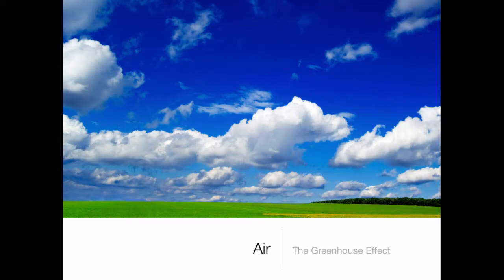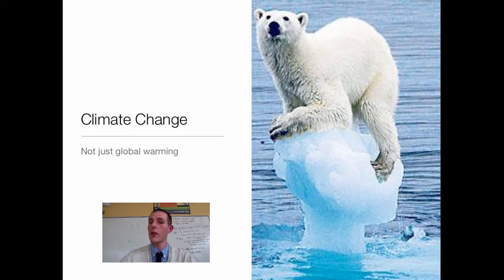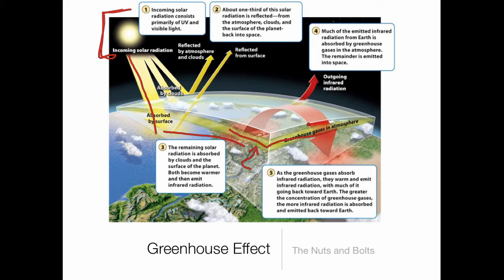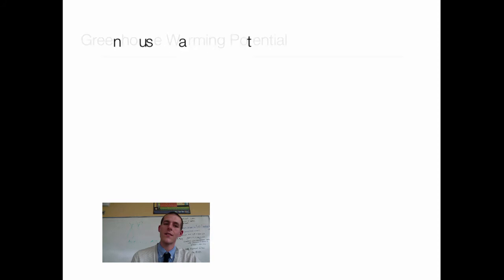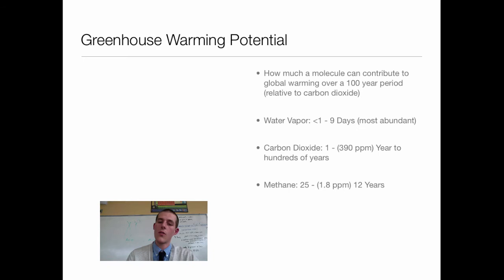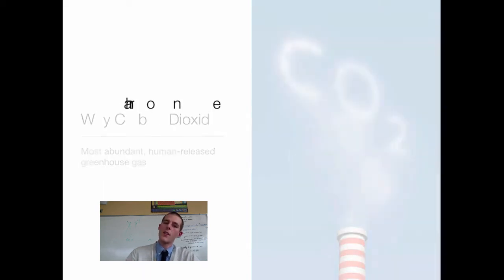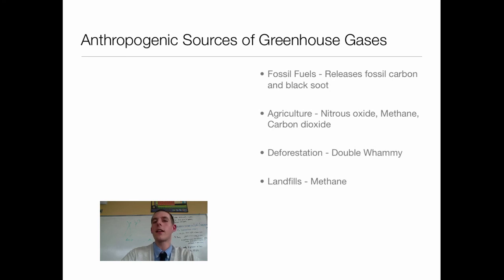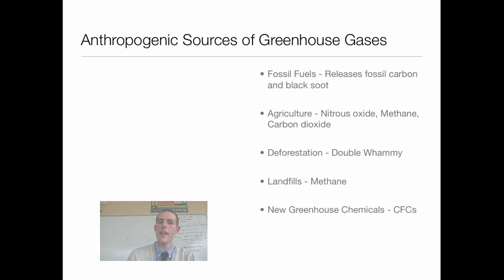Greenhouse Effect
An introduction to the greenhouse effect and greenhouse gases (forgive the background noise).

Table of Contents:

00:23 - Objectives
00:36 - Global Change
01:09 - Climate Change
02:06 - Greenhouse Effect
02:46 - Greenhouse Effect
04:59 - Greenhouse Warming Potential
07:24 - Why Carbon Dioxide
07:52 - Natural Sources of Greenhouse Gases
09:13 - Anthropogenic Sources of Greenhouse Gases
11:14 - Rankings